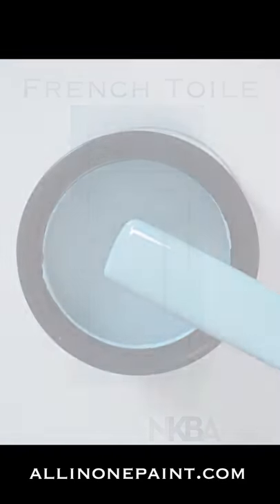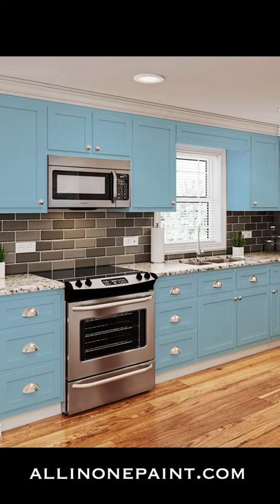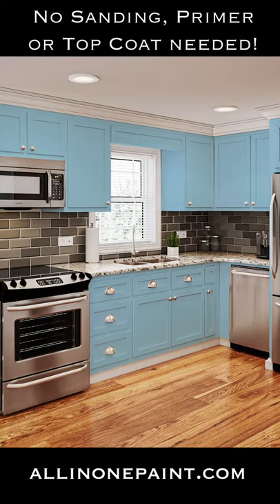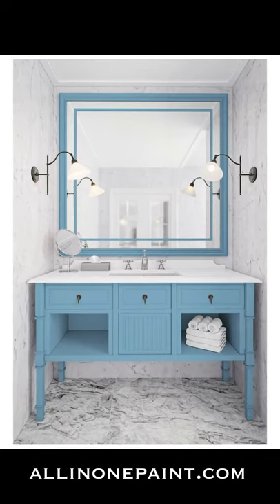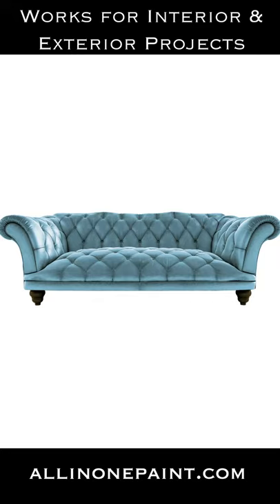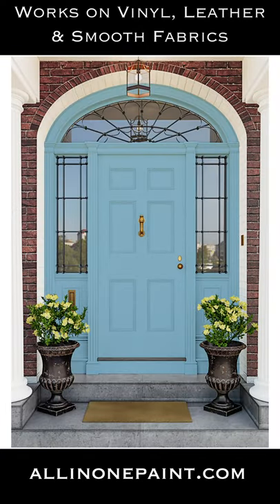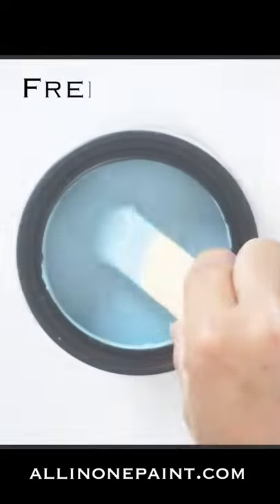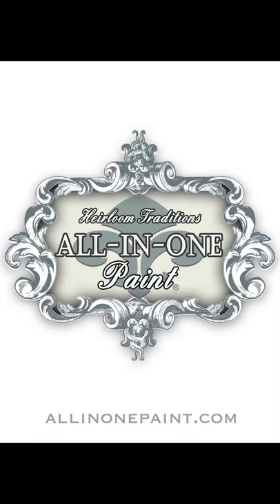Paint Color Inspiration, FRENCH TOILE from ALL-IN-ONE PAINT, painting Cabinets, Leather,Vinyl,etc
Get Paint Color Inspiration and compare shades of white to find your perfect color.
FRENCH TOILE from ALL-IN-ONE PAINT, for painting Cabinets, Leather,Vinyl, etc.